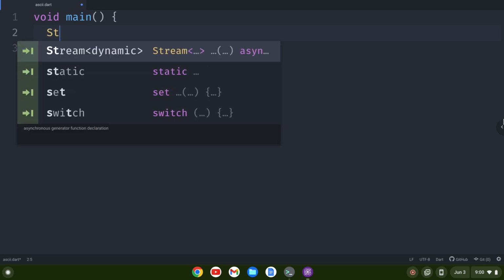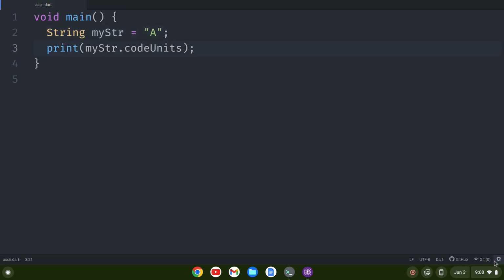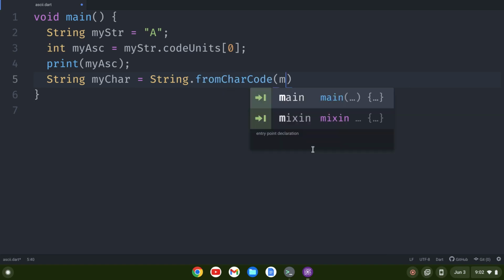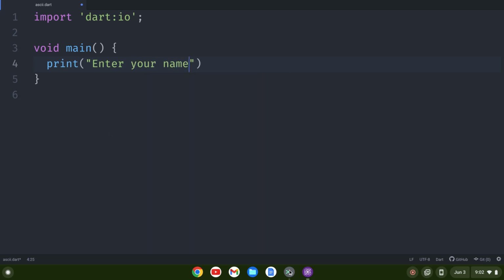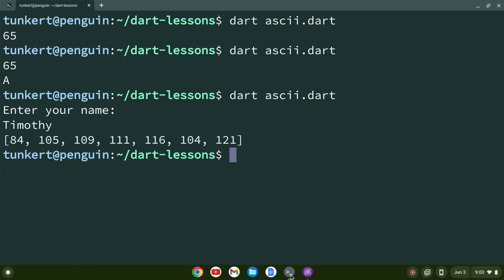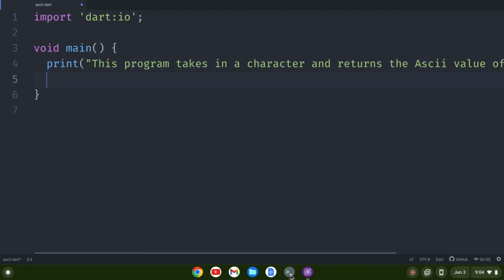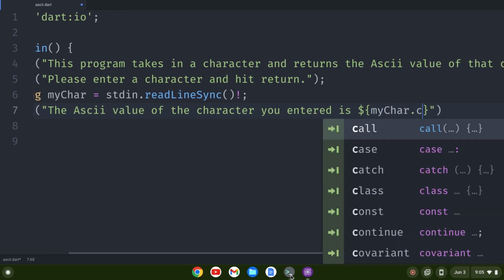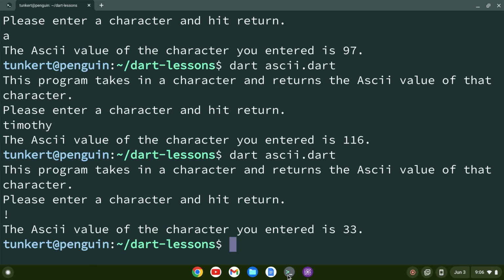Dart Ascii Characters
In this video, I'll show you how to get the Ascii value from a character in the dart programming language. I'll then show you how to convert an Ascii value back into a character. Finally, we'll finish the video by creating a program that allows the user to enter a character and get the Ascii value of the character they entered.